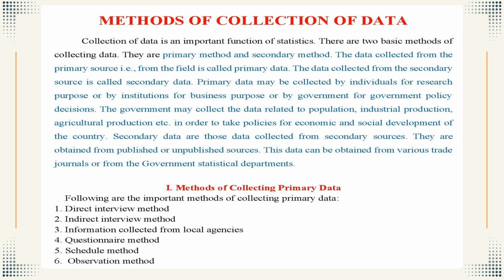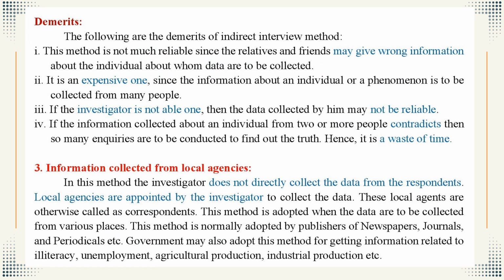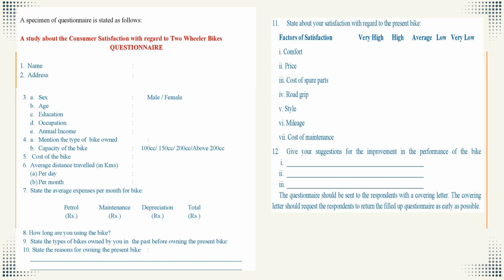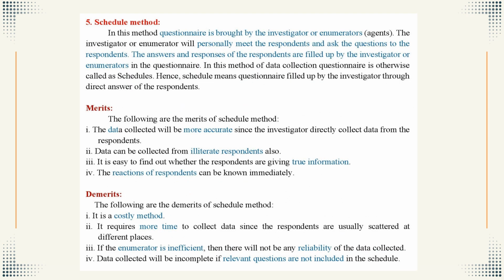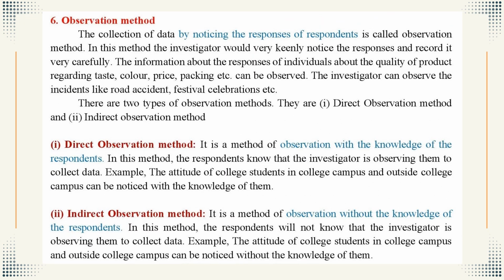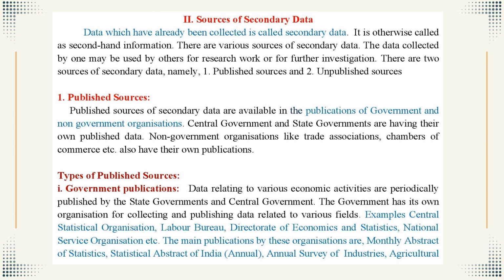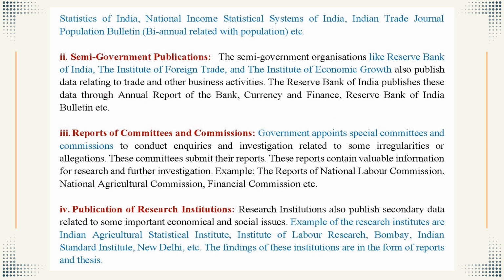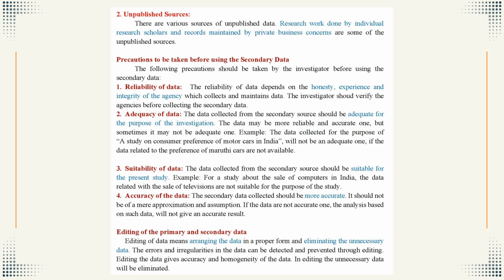METHODS OF DATA COLLECTION @ MWN Publications @ Dr.M.Wilson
METHODS OF COLLECTION OF DATA
This book is suitable for B.Com.,B.B.A.,B.B.M.,M.Com.,M.B.A.,C.A., ICWAI

S/o Mr.K.Muthiah, Rtd. DFO.